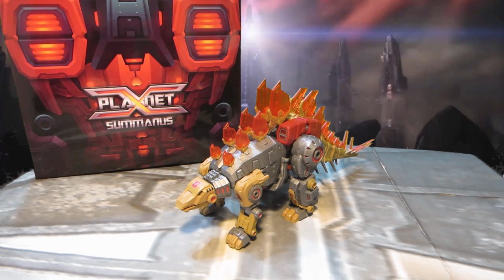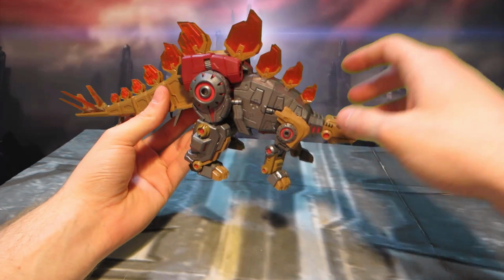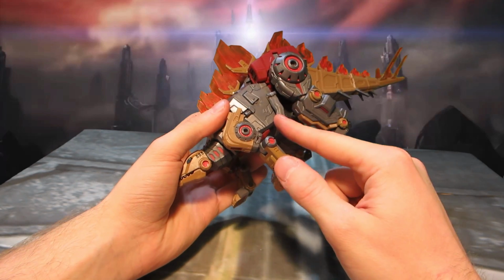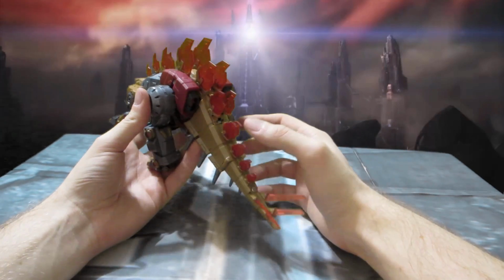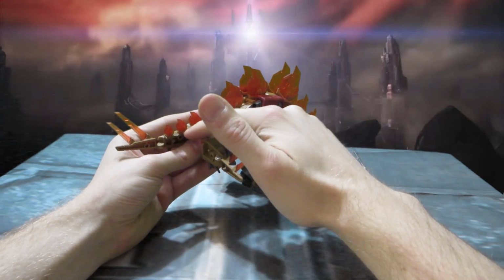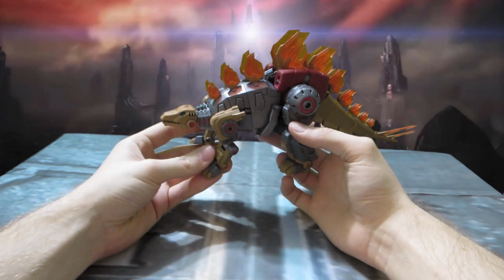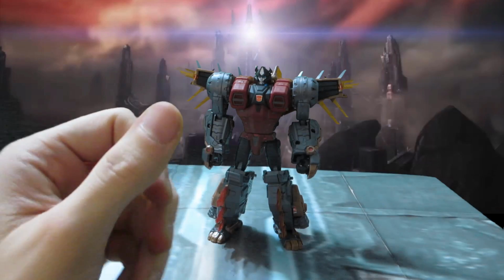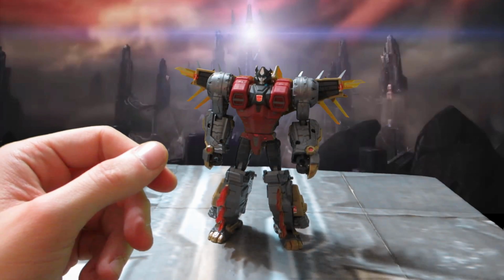PDA Impressons of Planet X Summanus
Another Dinobot from Planet X makes Brian very happy.

Summanua is 3rd party company, Planet X's version of Snarl from the video game Transfromers Fall of Cybertron.  A member of the Lightning Strike Coalition under the command of Grimlock, Snarl is often a loner and antisocial whose love of violence borders on obscene.  While attempting to rescue their comrade Swoop from the Decepticon scientist Shockwave, the Lighting Strike Coalition was captured and experimented on.  Shockwave turned them into the Dinobots.  Perhaps a bad idea in hindsight but hey it gave us robot dinosaurs.

Snarl was the 4th Dinobot Grimlock rescued in Fall of Cybertron. Sharpshot contained him in a cell that was subjecting him to electrocution until Grimlock freed him.  Heavily injured he rejoined his companions.